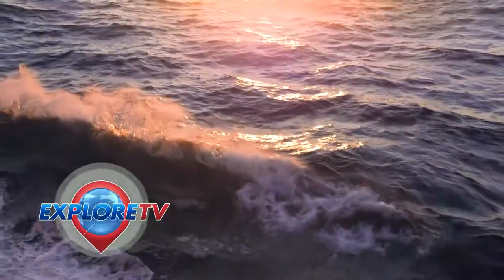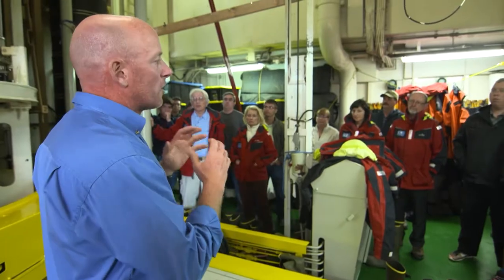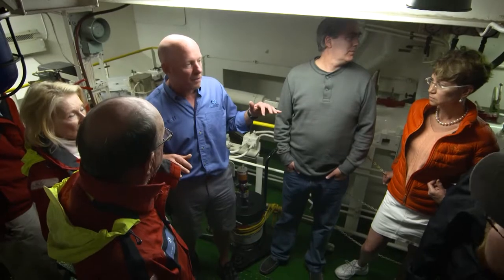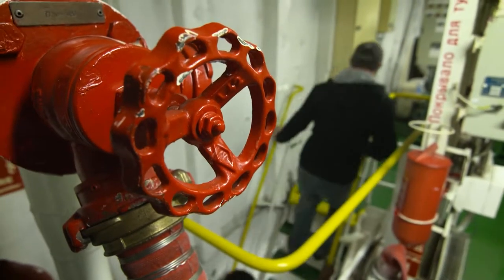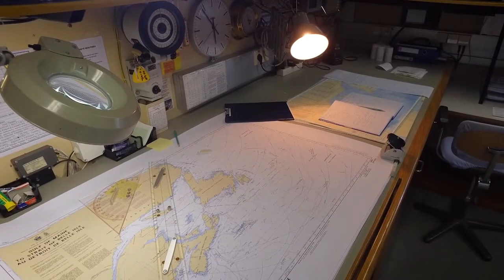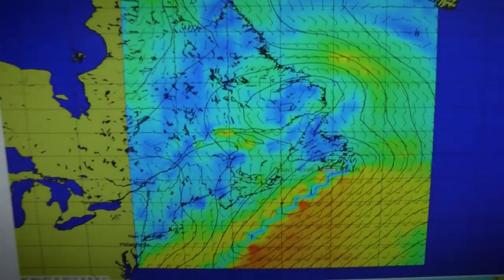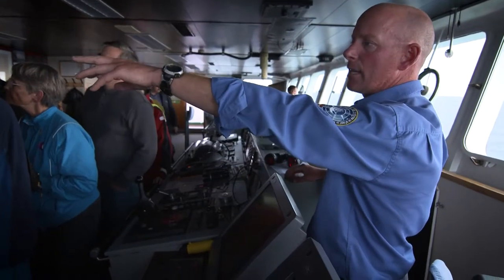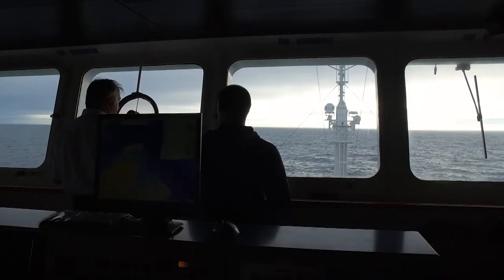Explore TV - Inside the ship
Come for a journey board the Akademik Ioffe, a Russian research vessel made in 1993 in Finland and designed for polar research, monitoring the seismic activity coming from the ocean floor, now a refurbished modern expedition ship. Today we get an exclusive look inside the ship and learn the way the system works.